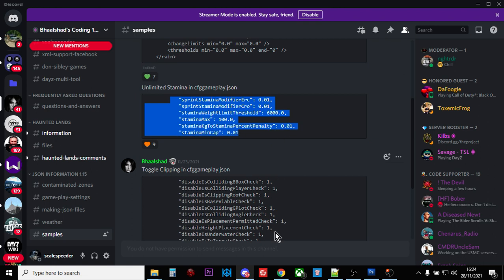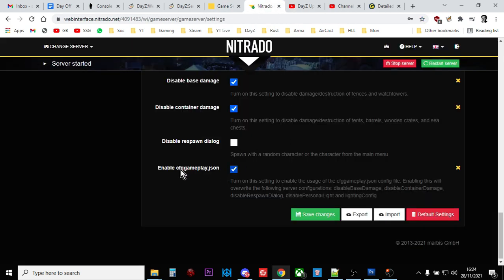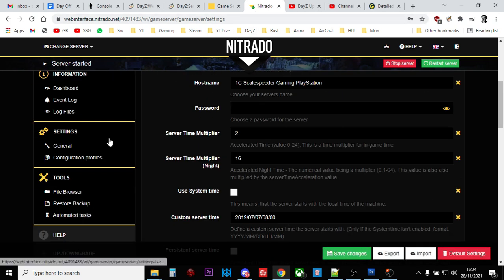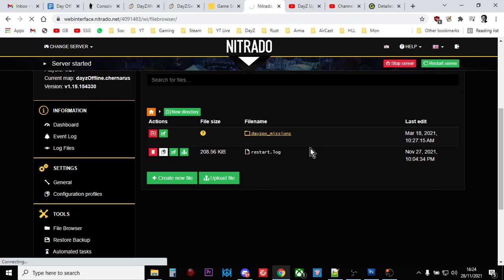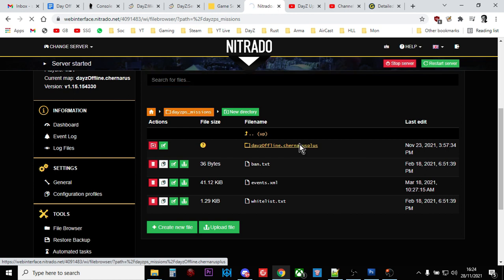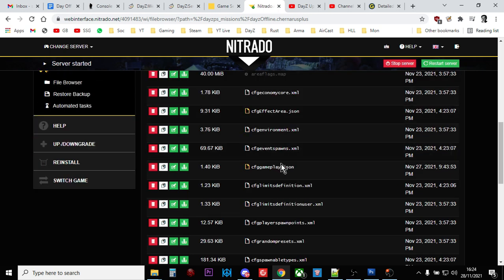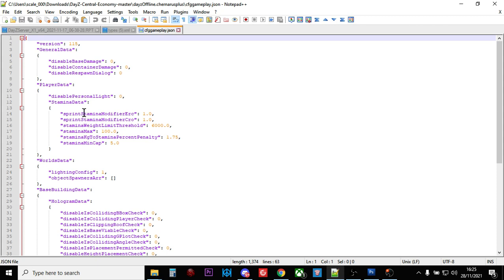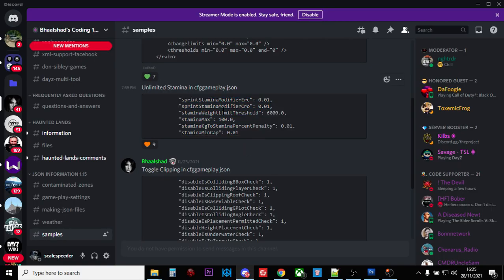A Better Solution To DayZ Server Infinite Stamina / Endurance cgfgameplay.json,Thanks To Bhaalshad!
Here's the better (for now) solution to infinite stamina on DayZ Community Servers for PlayStation, Xbox & PC:
   "sprintStaminaModifierErc": 0.01,
   "sprintStaminaModifierCro": 0.01,
   "staminaWeightLimitThreshold": 6000.0,
   "staminaMax": 100.0,
   "staminaKgToStaminaPercentPenalty": 0.01,
   "staminaMinCap": 0.01
Thanks, Rob.